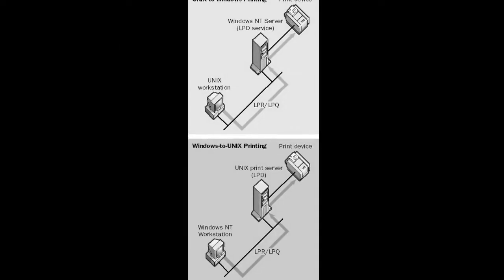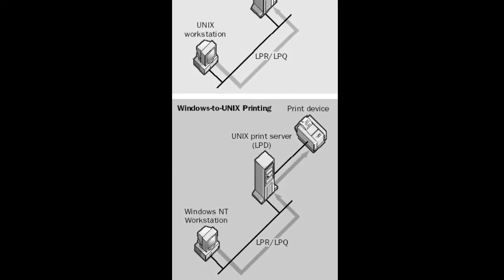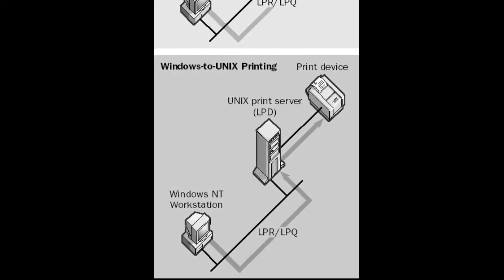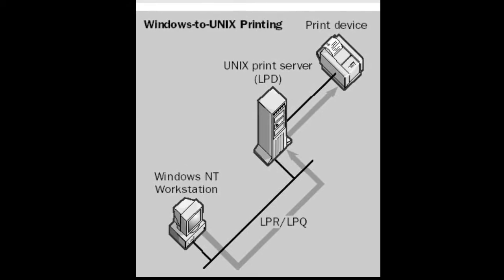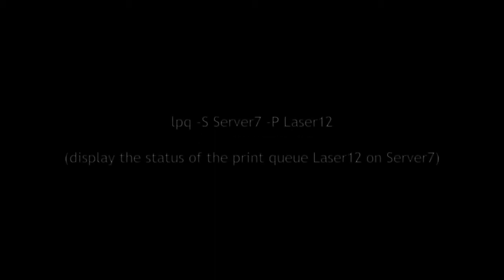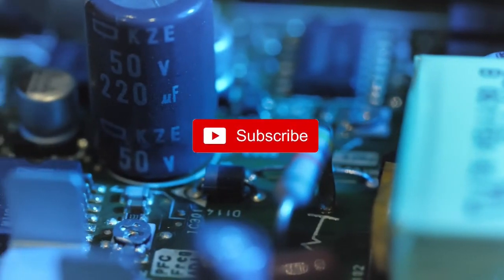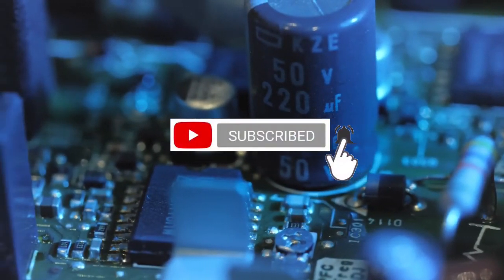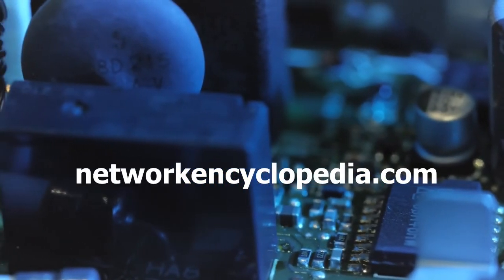Line Printer Queue (LPQ) - Network Encyclopedia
Line Printer Queue is a general TCP/IP utility on UNIX networks that is used for querying the status of the print queue on a print server.

The UNIX print server runs a daemon called the Line Printer Daemon (LPD), and the client printing the job uses a utility called the Line Printer Remote (LPR).